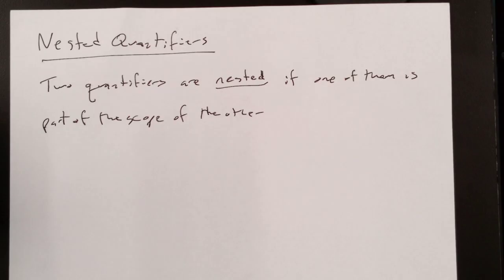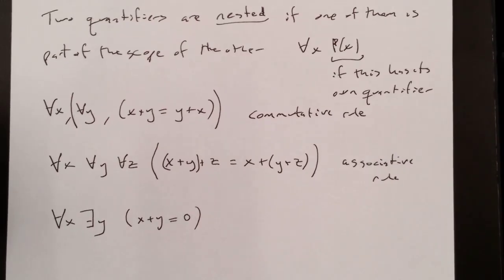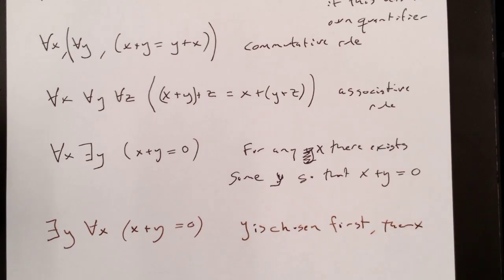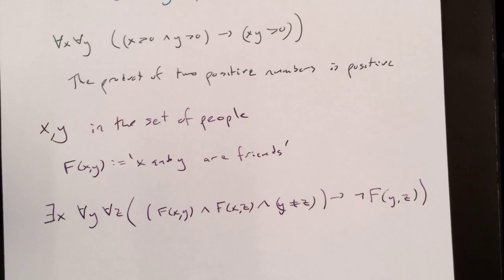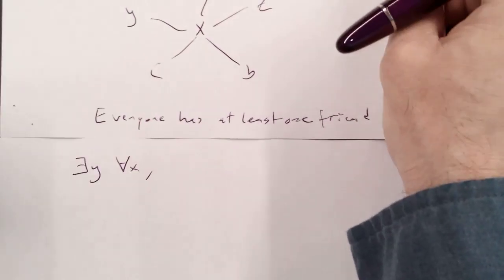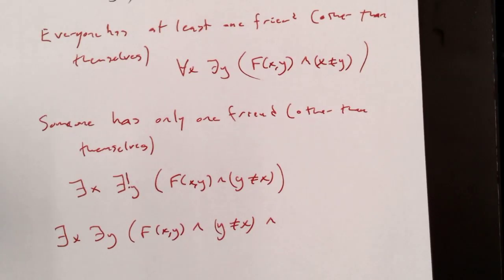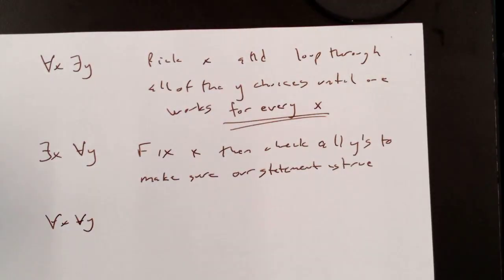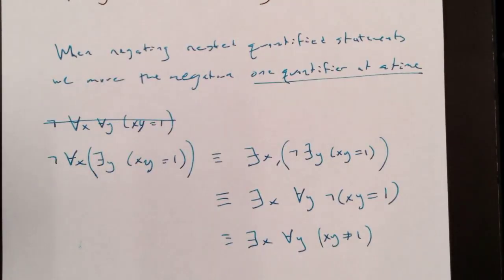SMA205 02022026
Class recording for SMA205 Discrete Math for Monday February 2, 2026